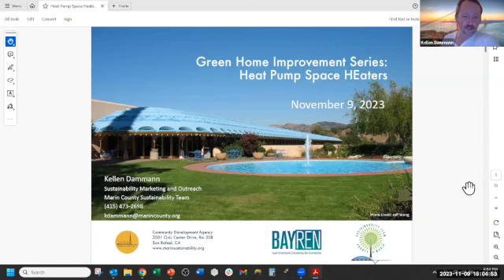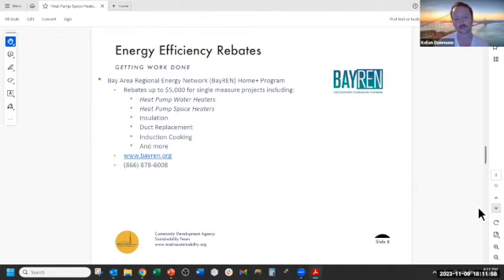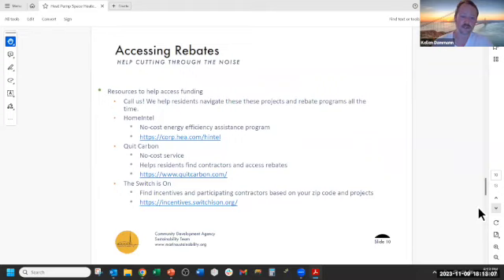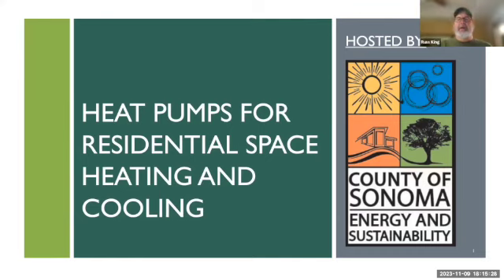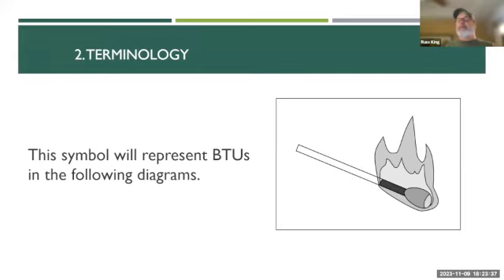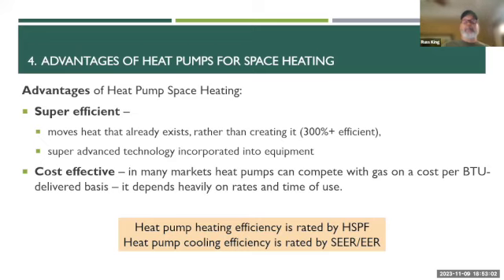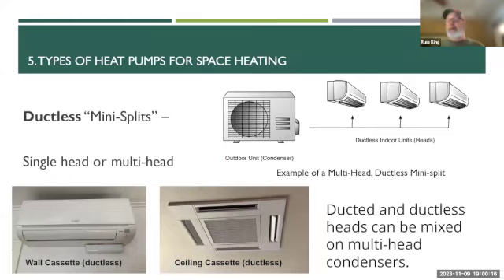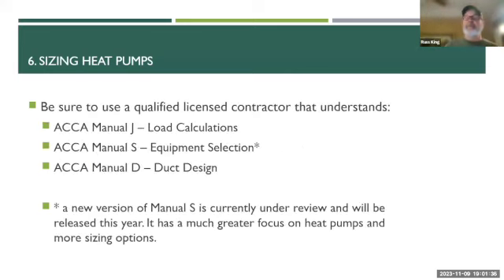Green Home Improvement Webinar Series 2023: Heat Pump Space Heating and Cooling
You can heat (and cool) your home with a single appliance called a heat pump. Heat pumps run on electricity and use the refrigeration and compression cycle to move heat from outside of your home to inside, making them very efficient. Homeowners are replacing old gas furnaces with heat pumps more and more each year for the following reasons:
- Reducing the gas bill
- Lowering their home’s greenhouse gas footprint
- Taking advantage of their solar system
- Adding air conditioning to their home

This webinar covers all the information a homeowner would need to know before investing in a heat pump space heating system, including the different types of heat pumps, how they work on a basic level, selecting the right contractor, and the various rebate programs available to help pay for your heat pump project.

Featured Speaker: Russ King

Russell King, M.E. is a professional mechanical engineer licensed in three states.  He has over 35 years of experience in the areas of residential HVAC design, diagnostics and consulting, as well as energy code compliance, Home Energy Rating System (HERS).  He has taught professional level training on all these topics.    He is the CEO and Founder of Coded Energy, Inc., developers of Kwik Model 3D a user interface for HVAC design and energy modeling software.